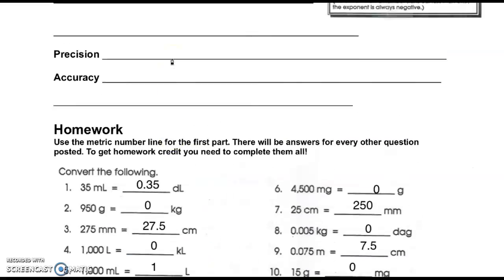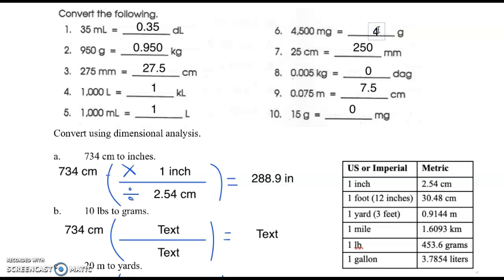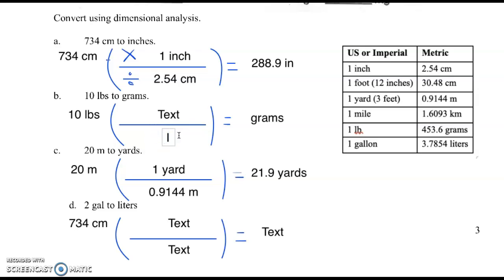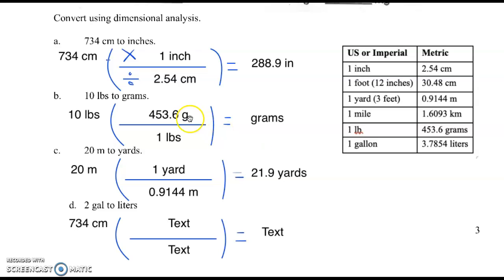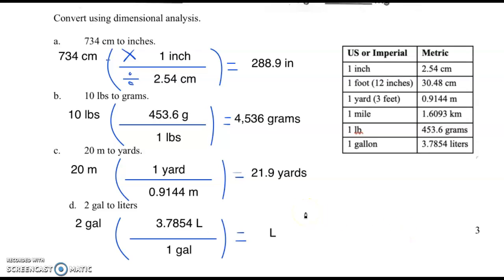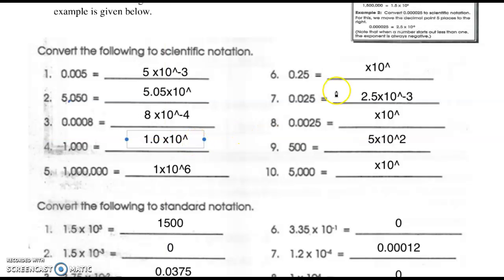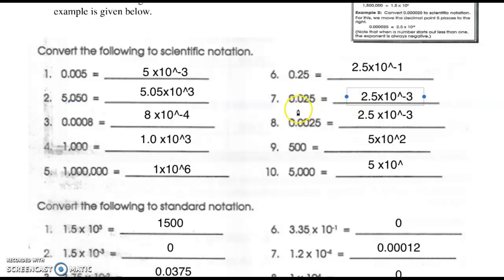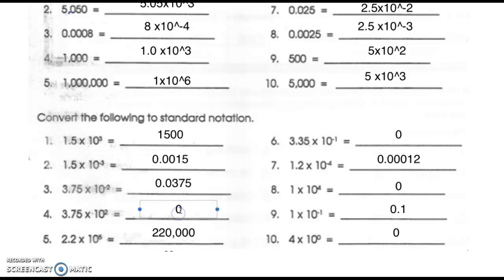Explanation: Unit 1 Entry 3 Homework